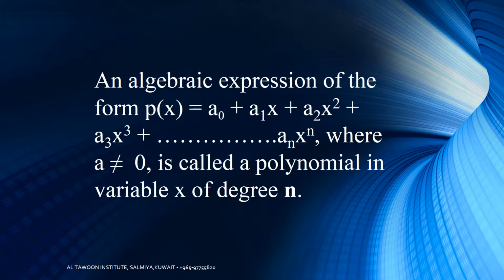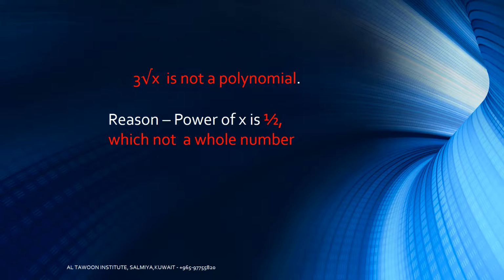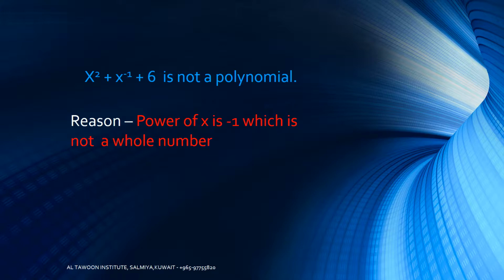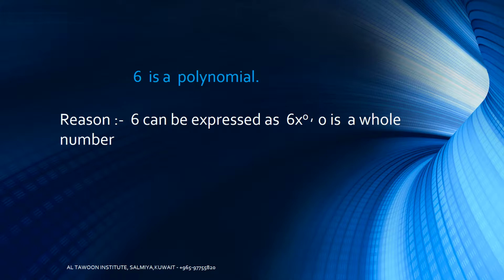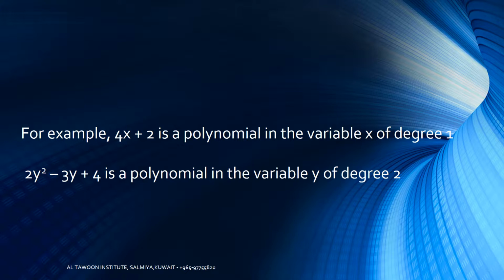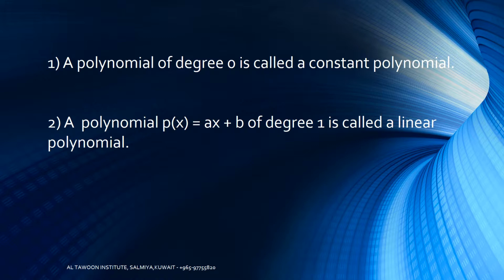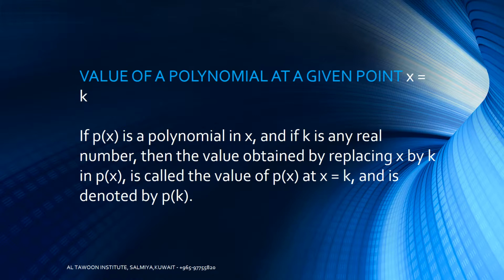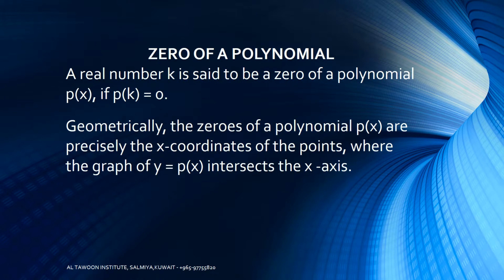POLYNOMIALS part1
Polynomials  for Class X - Part 1